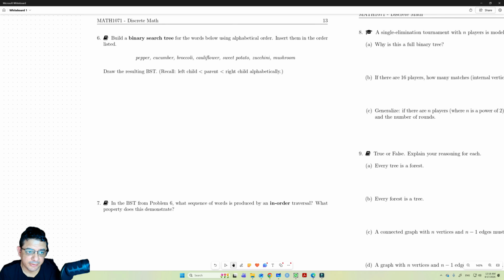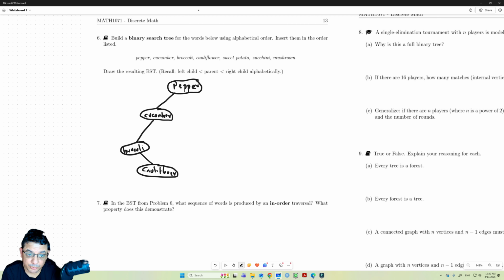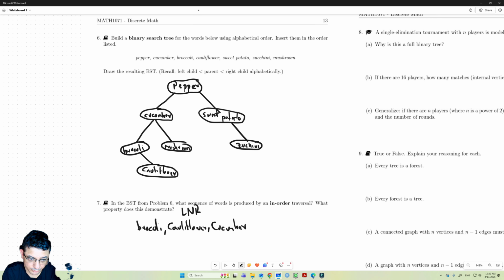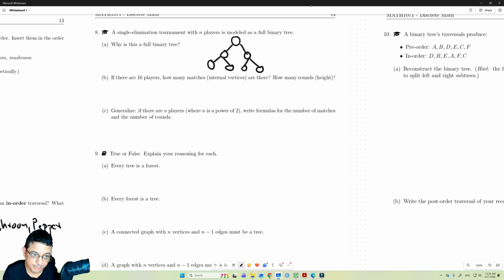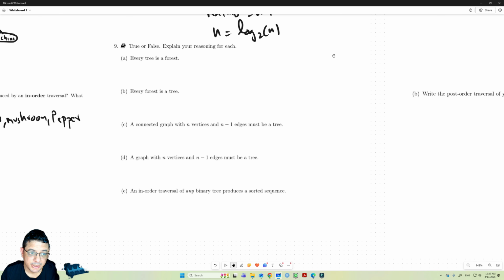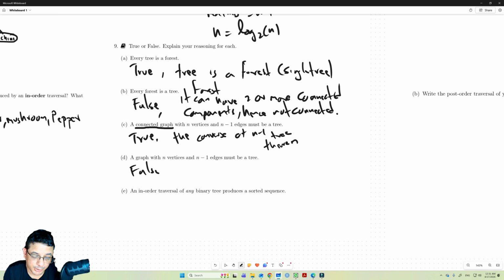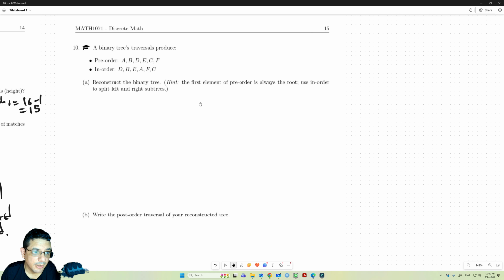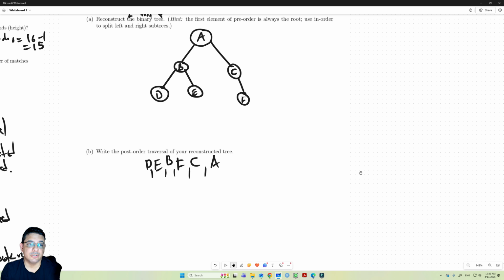Math 1071: Section 10.3 Examples (Part II)